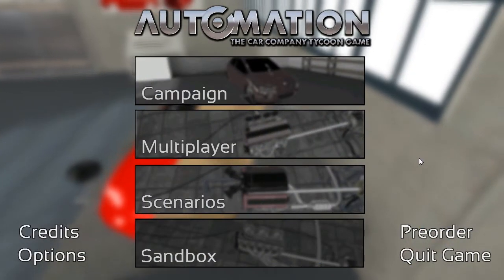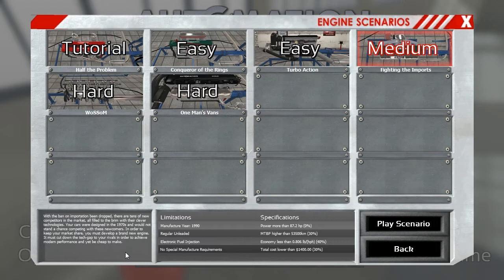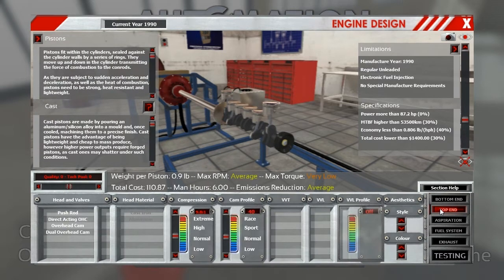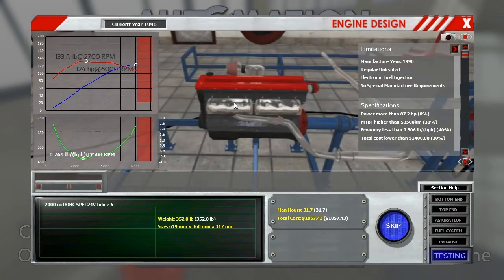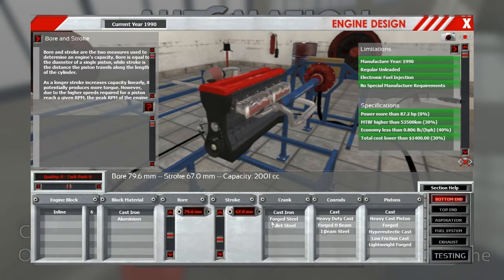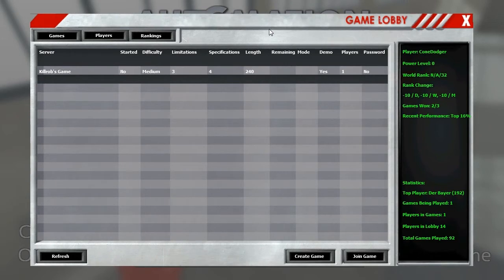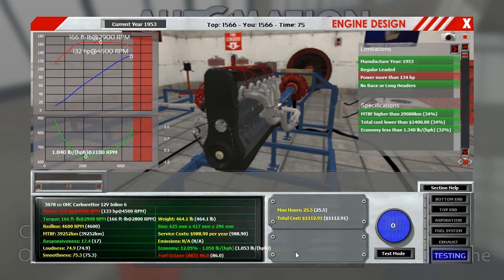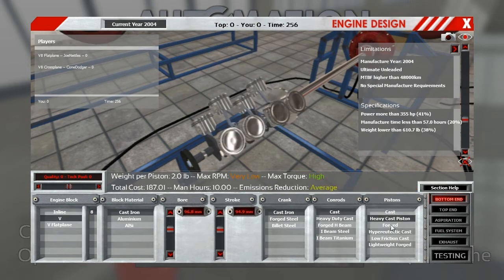Let's Beta Test: Automation Episode 19 "New Scenarios and Multiplayer Update "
In this episode we explore the multiplayer mode and new Inline 6 scenarios.